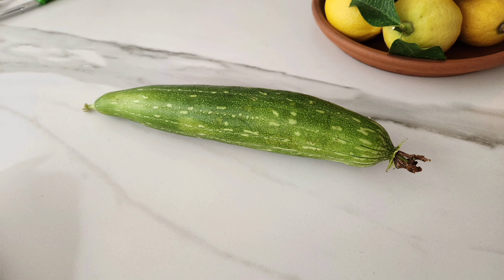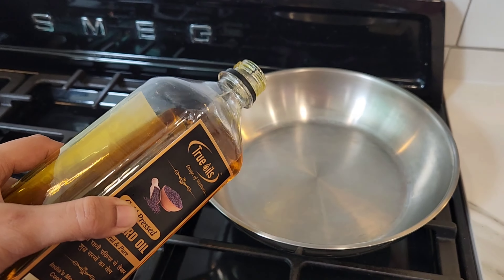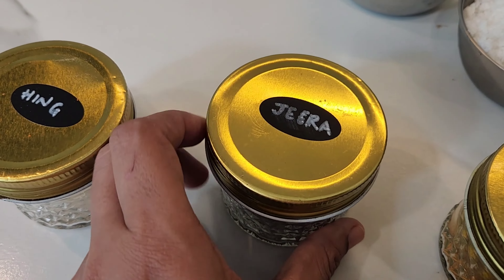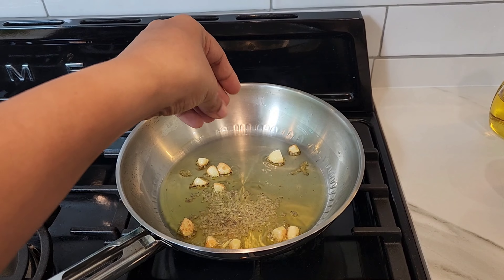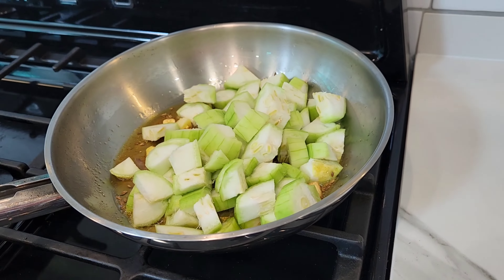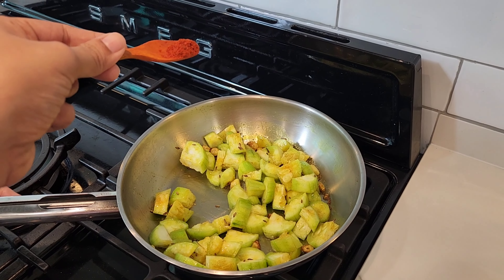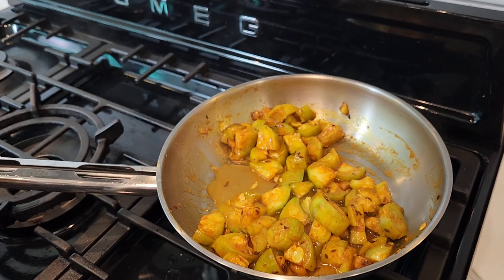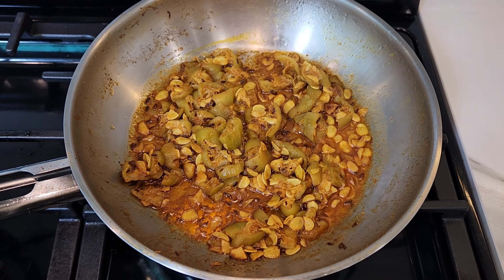Farm to table luffa gourd (gilki).